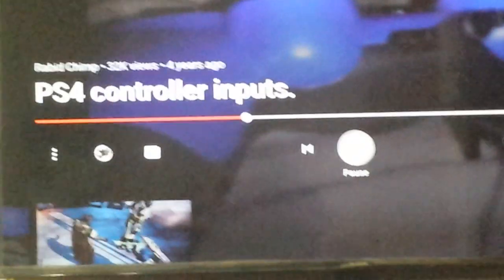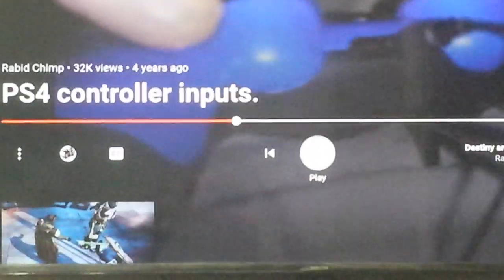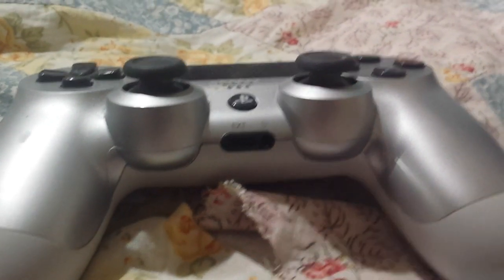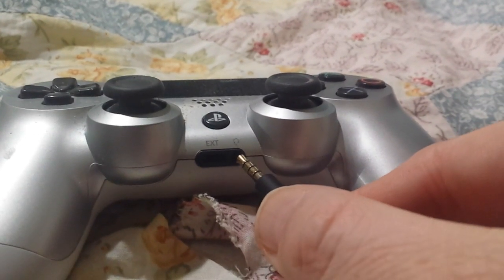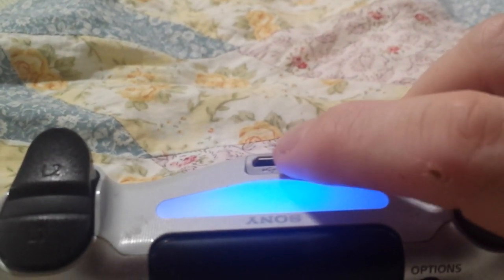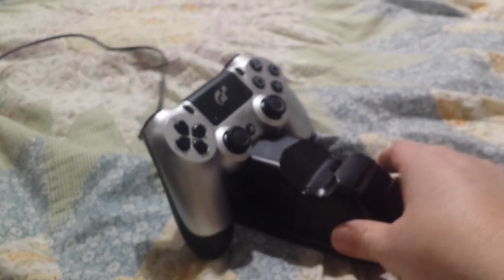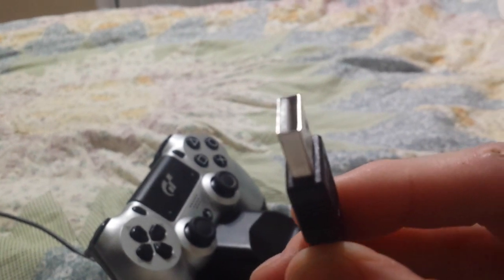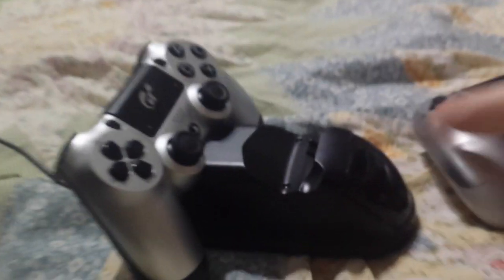PS4 controller inputs (part 2)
4 years ago, I uploaded a video of me trying to figure out what the 'Ext' input on the PS4 controller was. 4 years later we figured It out.